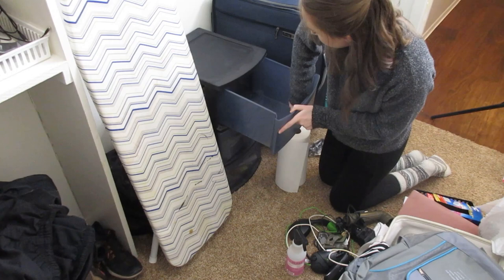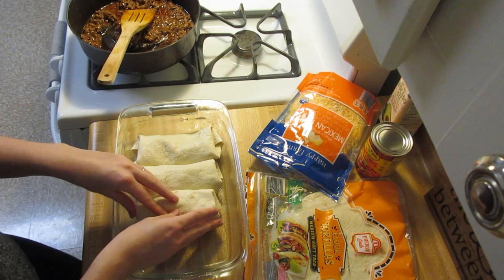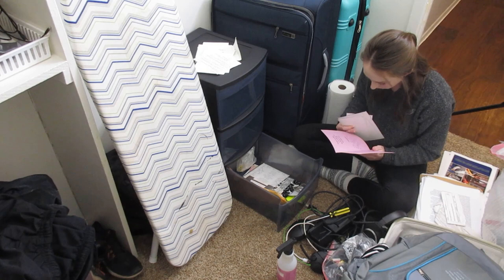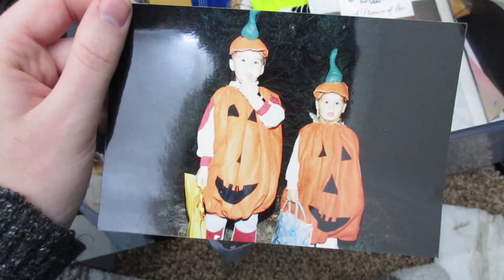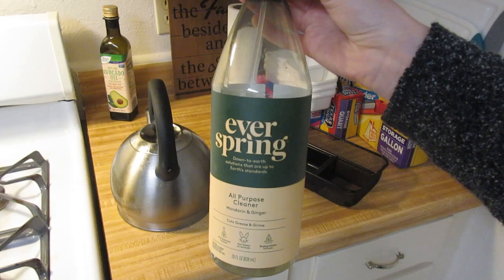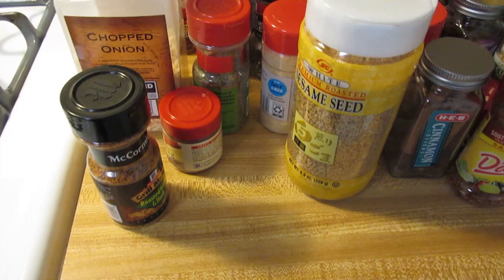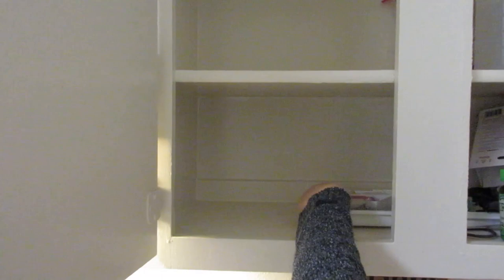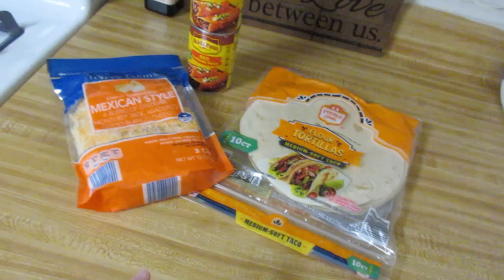CLEAN WITH ME, DECLUTTER + ORGANIZE! | EASY DINNER- ENCHILADA RECIPE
Hey all thank you for stopping by! In this video I'm decluttering our walk in closet. This is our toss all closet that ends up hosting random stuff we don't know what to do with. I also clean out and declutter my spice/medicine cabinet. Perfect for weeknight meals!

CLEANING PRODUCTS
EVER SPRING ALL PURPOSE SPRAY
EVER SPRING DISH SOAP
MRS. MEYER'S MULTI-PURPOSE CLEANER